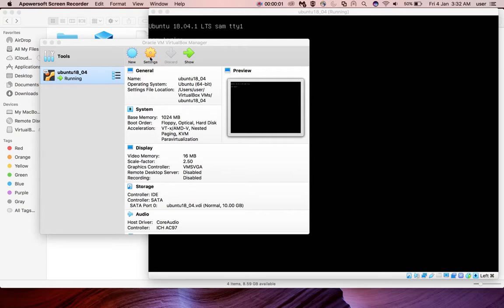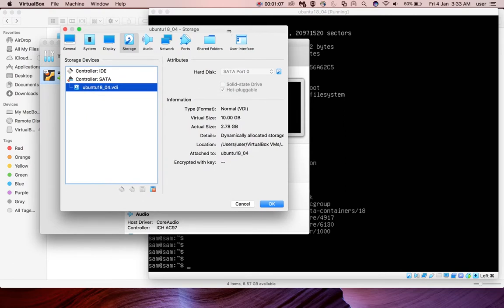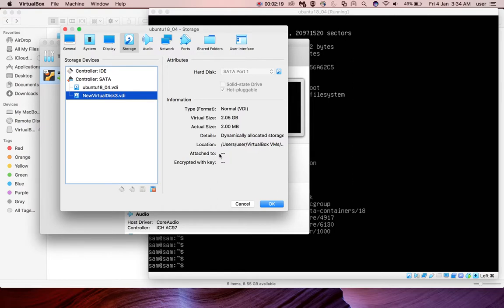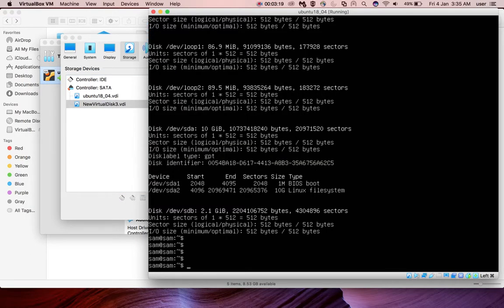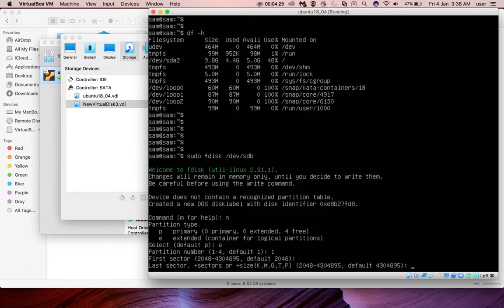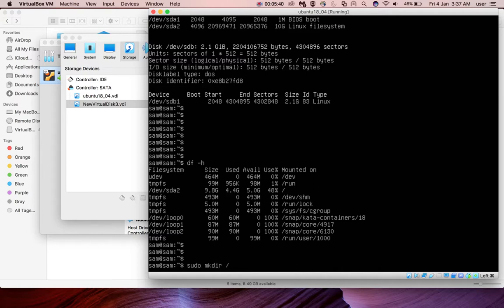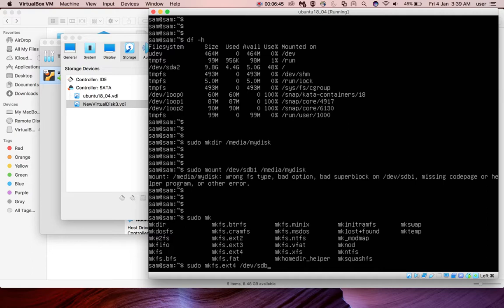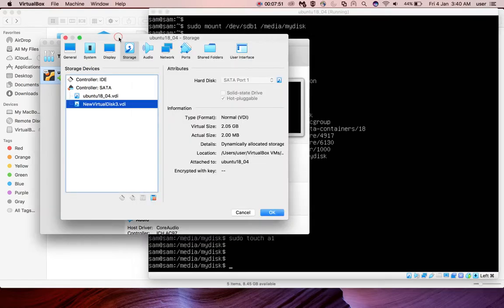How to add More Storage to VirtualBox VM - Disk Partition, Format and Mount - 2019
How to add More Storage to VirtualBox VM Virtual Machine - Disk Partition, Format and Mount 2019
How do I increase the hard disk size of the virtual machine
a)
Clone the VMDK image to VDI format
vboxmanage clonehd ubuntu18_04.vmdk ubuntu18_04_new4.vdi --format VDI --variant Standard

Take new copy/backup of VDI
$VBoxManage clonehd ubuntu18_04.vdi ubuntu18_04_new4.vdi --format VDI --variant Standard

b)
Resize the VDI image
VBoxManage modifyhd ubuntu18_04_new4.vdi --resize 12000

sudo fdsik -l

df -h

sudo fdisk /dev/sdb

*Partition
:n
:e

* Disk type
:t
:83

* Write/Save changes
:w

sudo fdsik -l

*Format
sudo mkfs.ext4 /dev/sdb1

*Mount
mount /dev/sdb1 /media/newdisk2

df -h